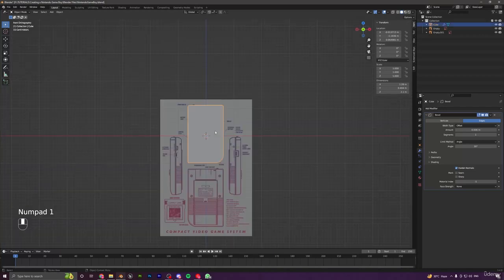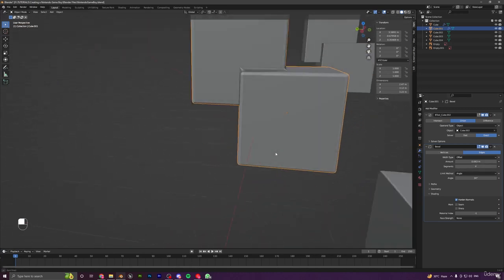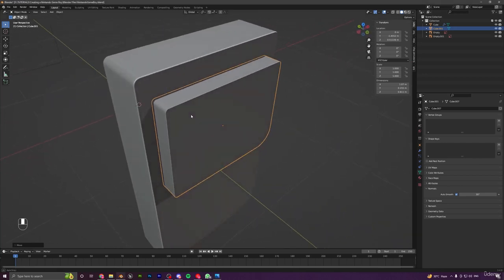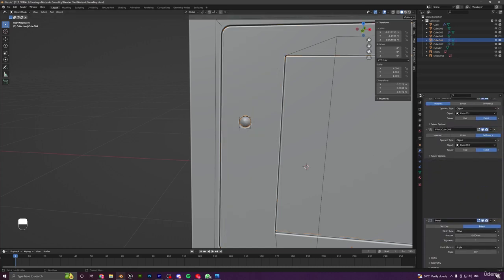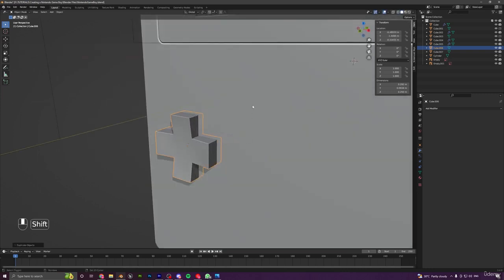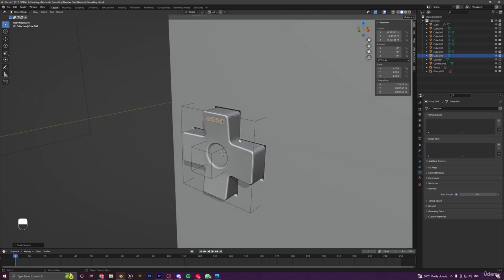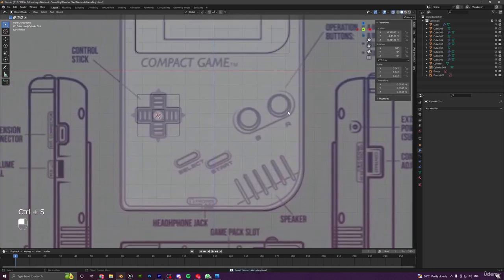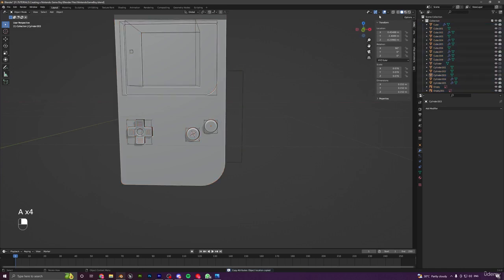3 Detailing the Base Shape